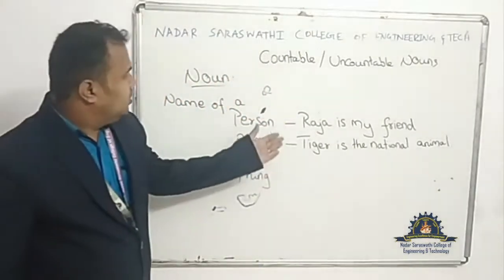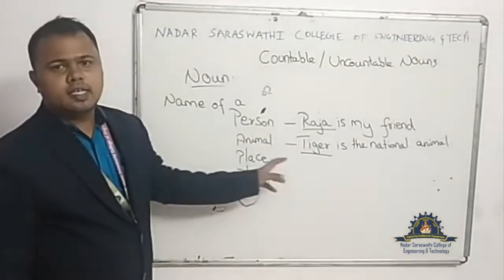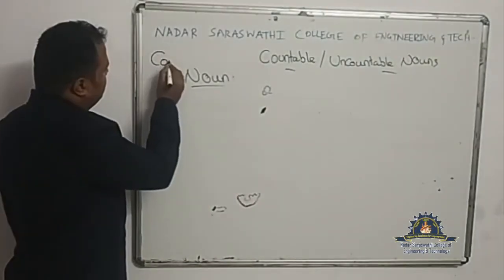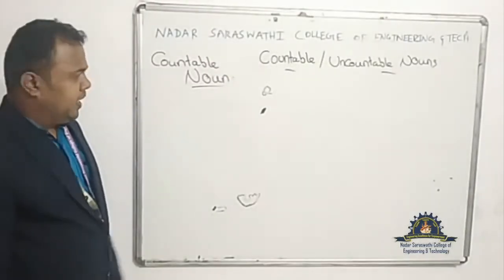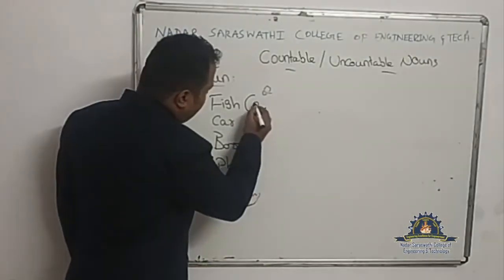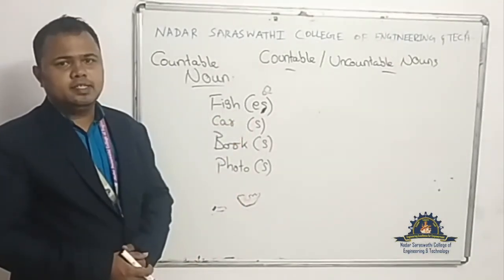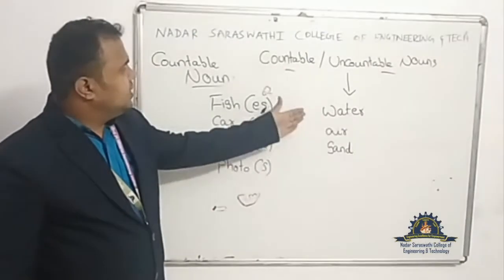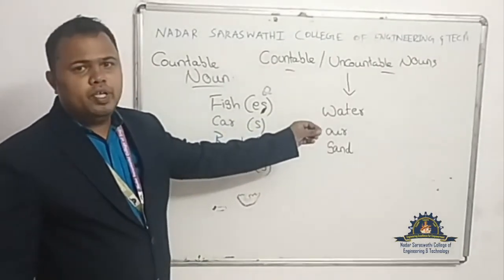Countable and Uncountable Nouns | English Grammar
Countable and Uncountable nouns - HS8151 - Communicative English

Countable - Subjects are counted with numbers.

uncountable - Subjects cannot be counted with numbers.